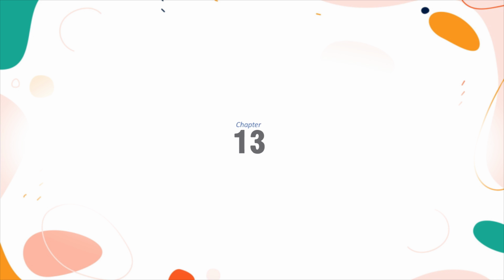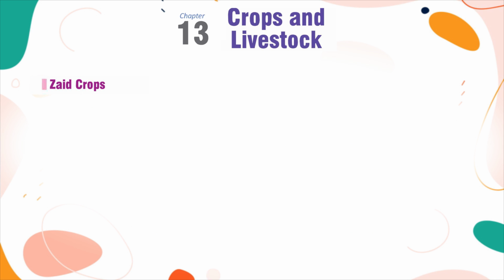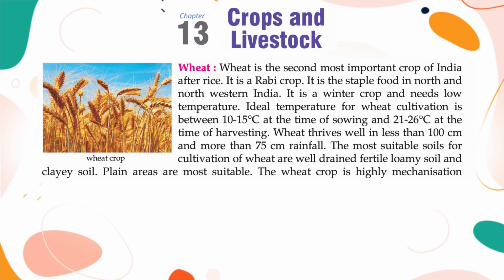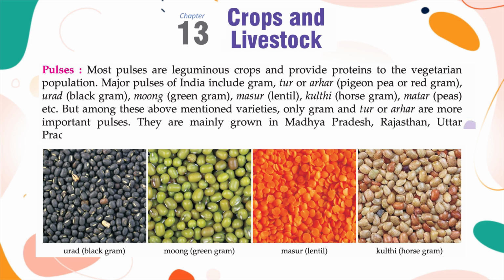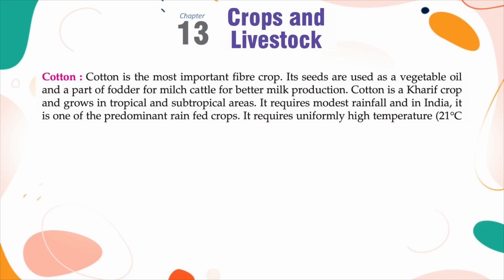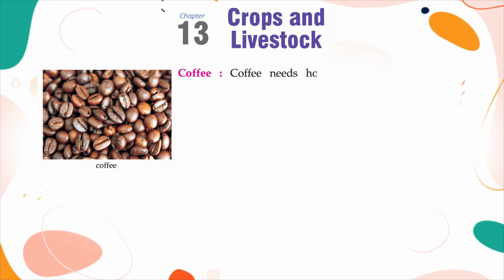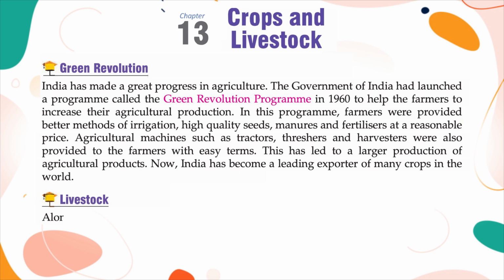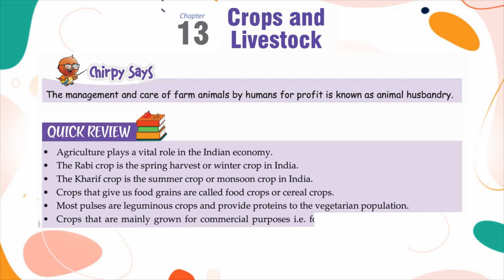Genius Gems Books SST Class 4 Chapter 13